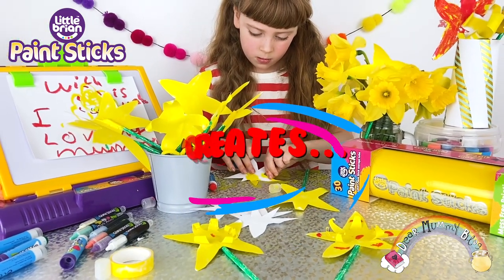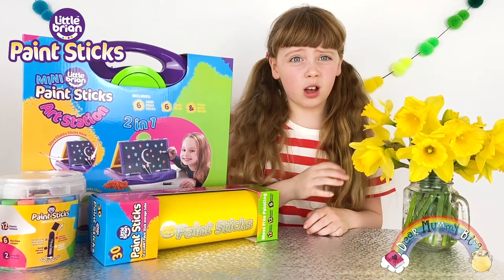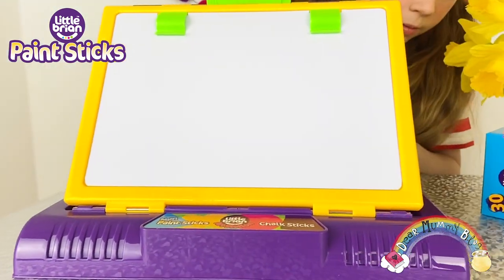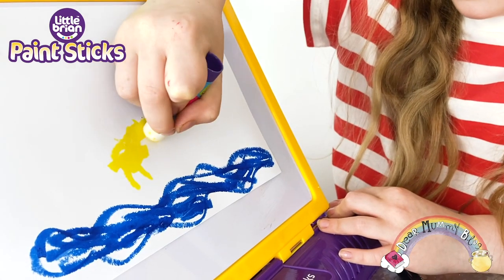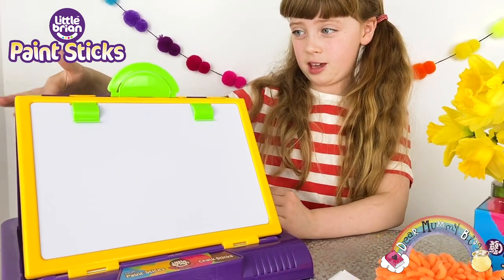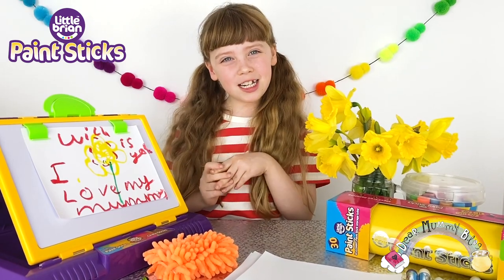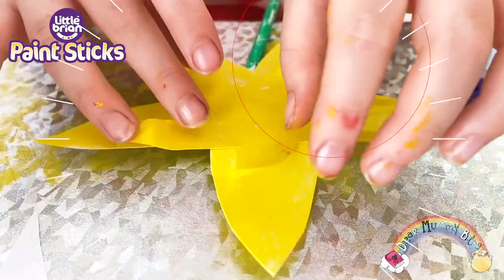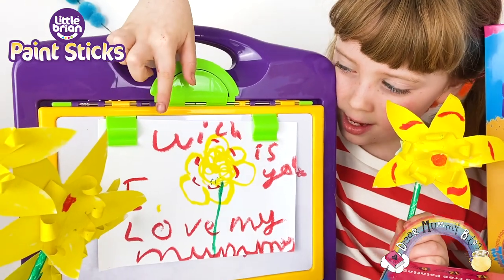Little Brian Paint Sticks Art Station - Dear Mummy Vlog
I made them with the help of my Little Brian Paint Sticks! They make a perfect craft gift for Spring and Mothers Day! These Little Brian Paint Sticks are available at ARGOS

Hi I'm Bella, a kid blogging and vlogging my way through life, sharing my travels, reviews and memories as an online diary. We're based in Hampshire in the UK.

we'd love to see you over there too!